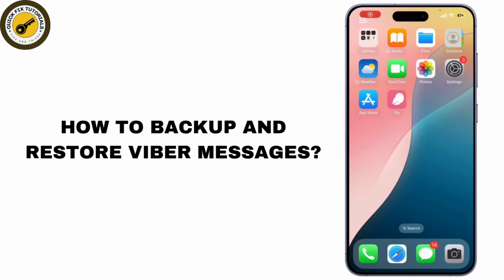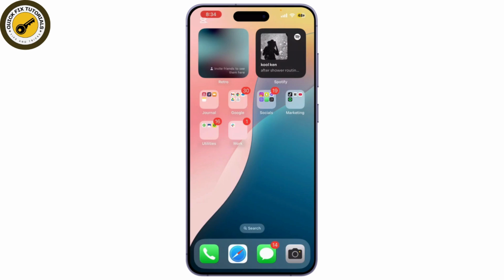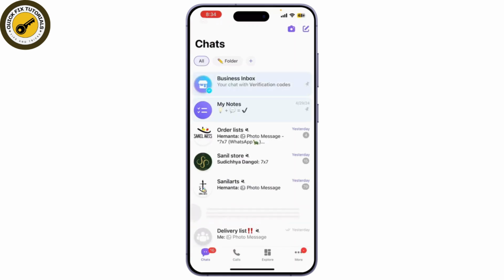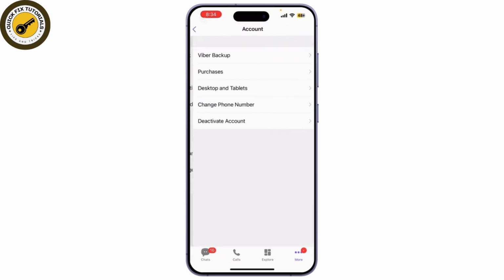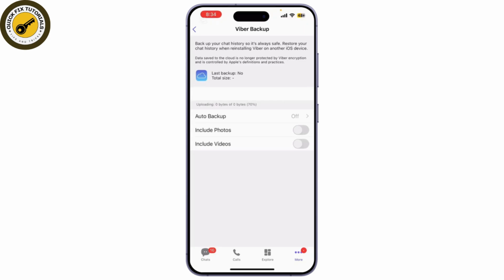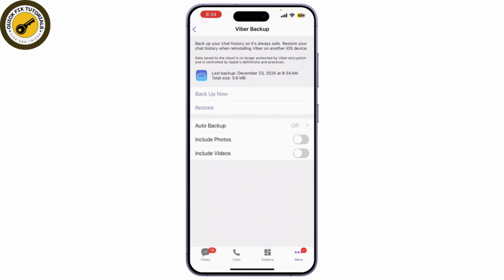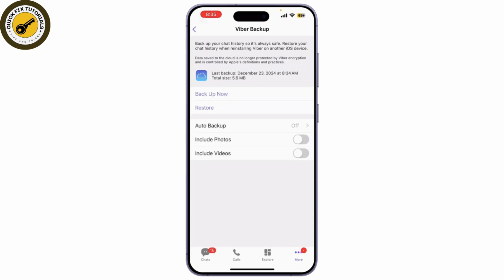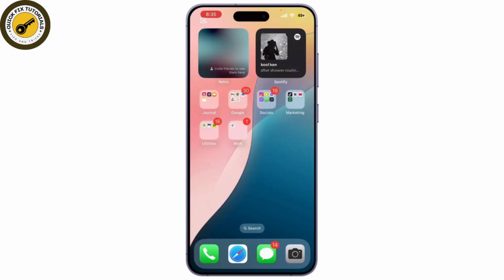How to Backup and Restore Viber Messages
Want to keep your Viber messages safe or recover them on a new device? This video will guide you through the steps on how to back up and restore your Viber messages quickly and easily. Whether you're asking, "How do I back up Viber messages?" or need help restoring your chat history, this tutorial has you covered. Learn how to save your Viber messages to the cloud and retrieve them when needed. Watch now to see how to back up and restore Viber messages today!

Timestamps:
00:00 How to Backup and Restore Viber Messages
00:10 How Do I Backup Viber Messages?